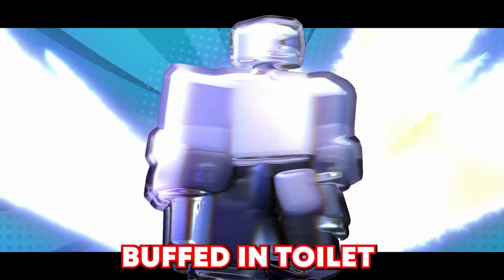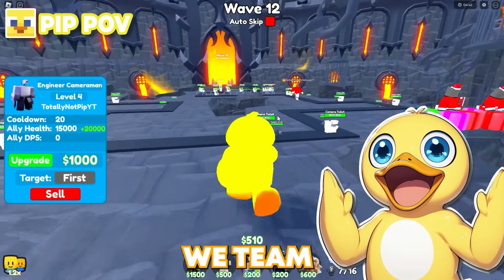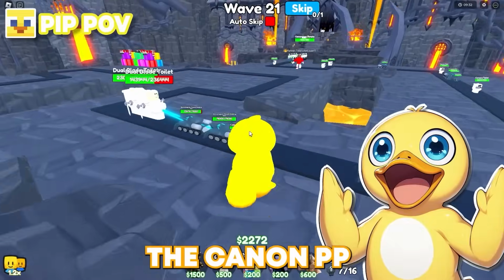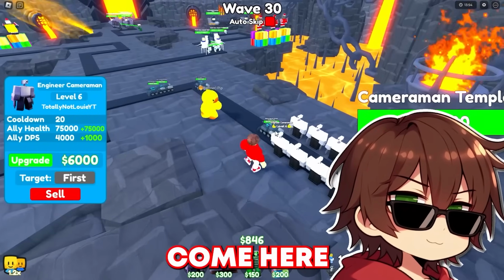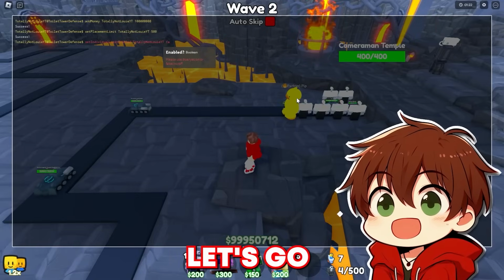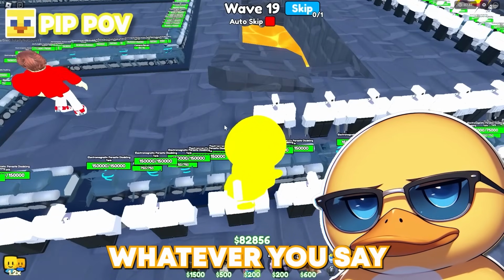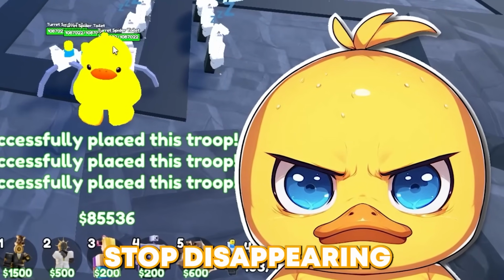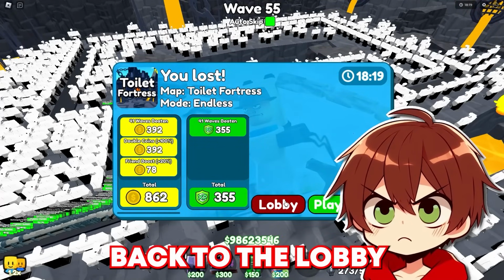I created ARMY with x500 SPAWNER UNITS 💀 - Toilet Tower Defense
Louie and Pip are playing Roblox.

We make similar content to Milo and Chip, Cash and Nico, Paper, Mazien, JJ and Mikey, Cobey, Digito.